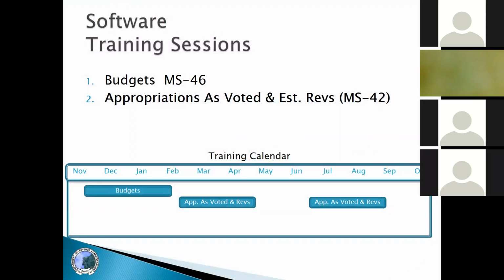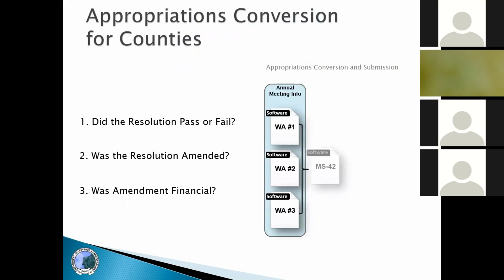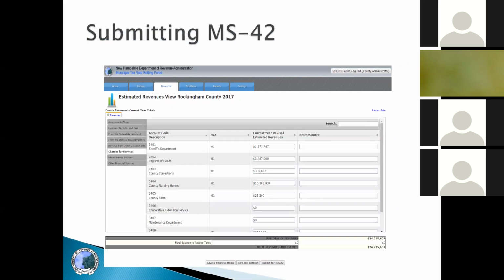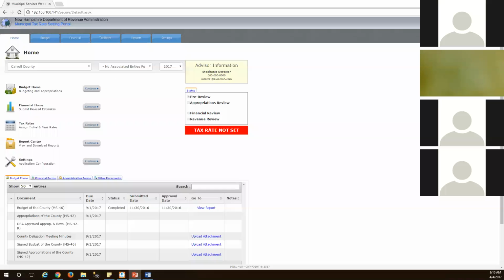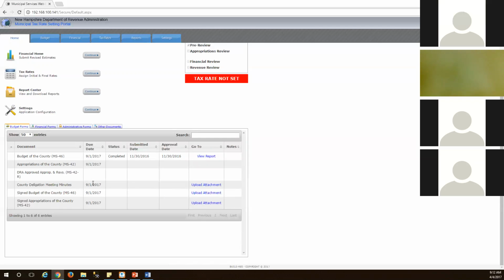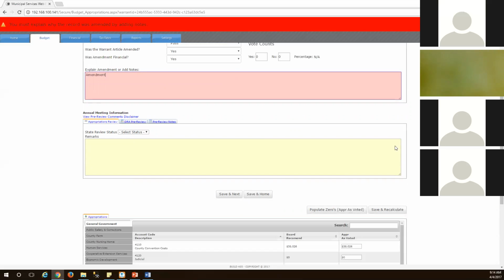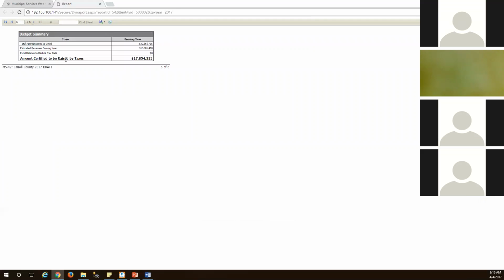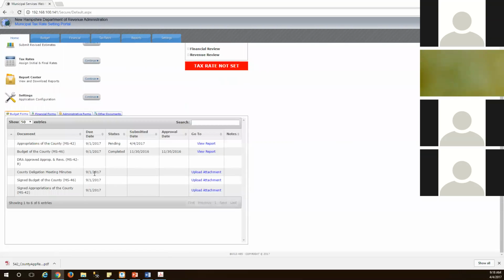County Appropriations Webinar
This recorded webinar covers the MTRSP appropriations process for counties.